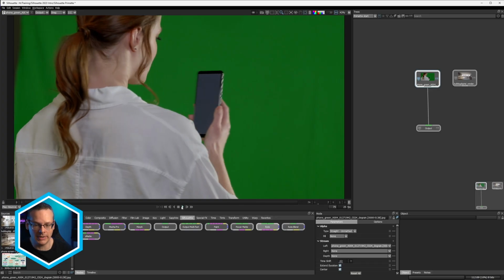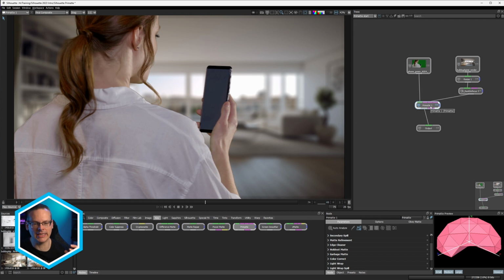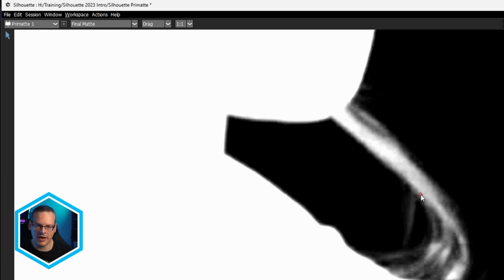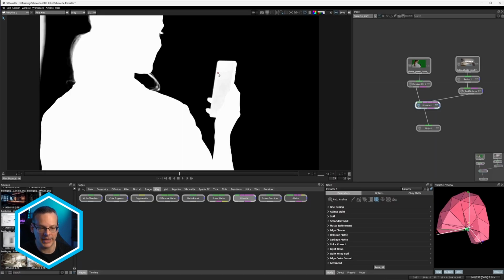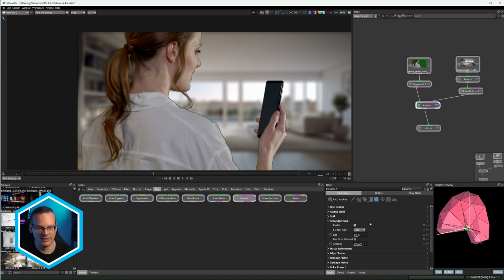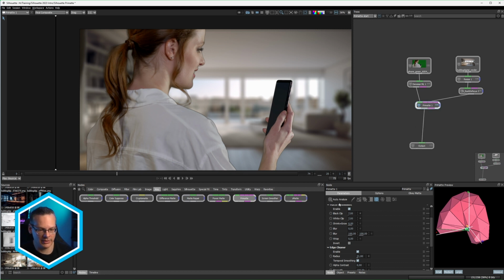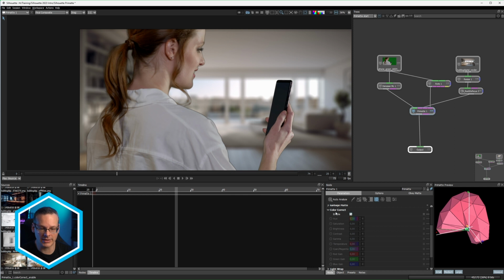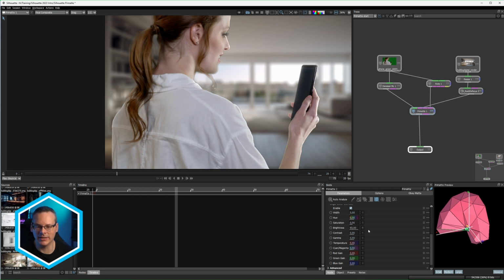Keying with Primatte and Boris FX Silhouette [Workflow Tutorial Pt. 1]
Primatte is a fast way to create great looking keys with green screen and other chromakey backgrounds. But keying is only the start to a great composite. Follow Ben Brownlee as he starts the process of creating a keyed image on a background.

We will learn how to start the initial key, refine our matte and keeping in fine hair and edge detail by avoiding the temptation of overkeying.  Finally we look at doing simple color matching between foreground and background, and how light wrap helps to blend in edges.

0:00 Intro
0:25 Analyzing the shot
1:14 Initial key with Primatte
4:51 Cleaning up the auto-analyze result
6:39 Fixing noise problems when keying
8:05 Stop overkeying!
10:28 Dealing with spill and spill suppression
13:16 Better hair details with Edge Cleaner
16:19 Hold-out mattes and garbage mattes
18:28 Primary color correction in Primatte
19:32 The power of Light Wrap
22:01 Identifying the issues with hard edges